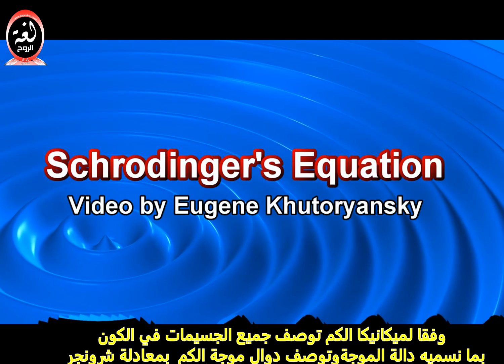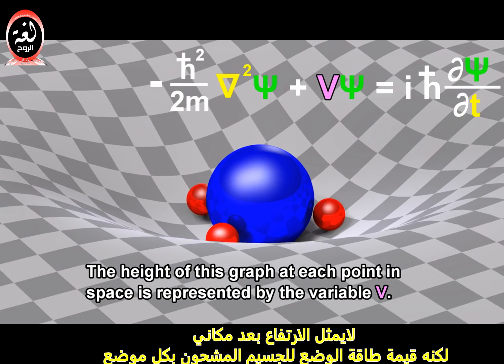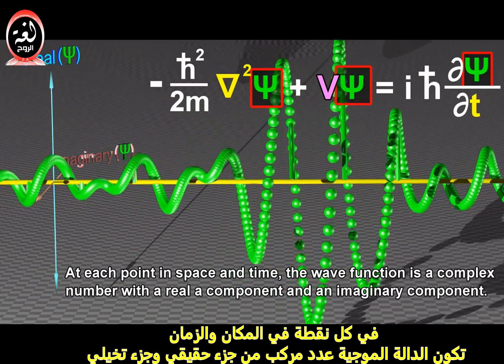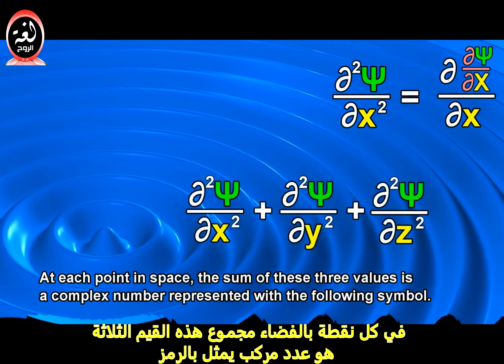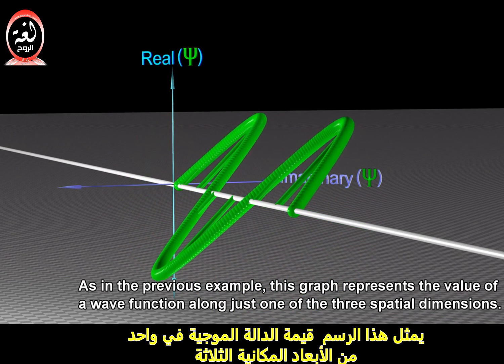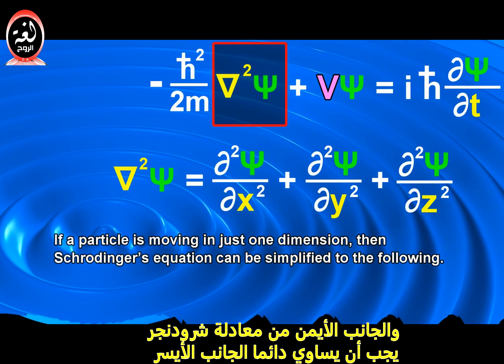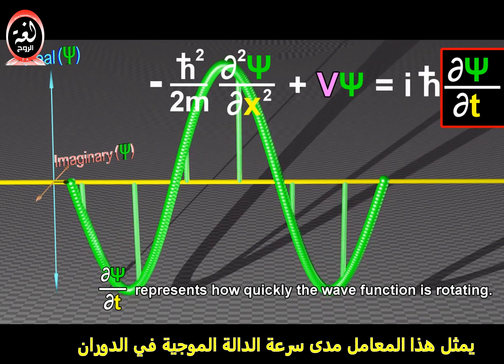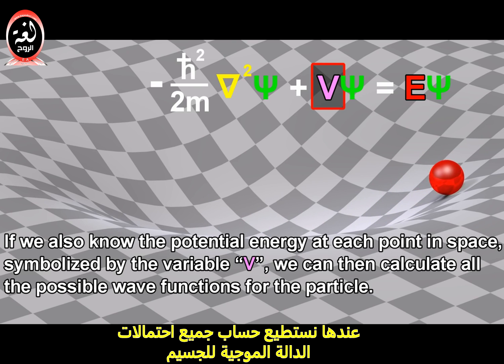معادلة شرودنغرSchrödinger equation رائع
فيسبوك الصفحة الرسمية لموقع لغة الروح

في ميكانيكا الكم، معادلة شرودنغر عبارة عن معادلة تفاضلية جزئية تصف كيفية تغير الحالة الكمية لنظام فيزيائي مع الزمن، وقد صاغها عالم الفيزياء النمساوي إرفين شرودنغر في أواخر عام 1925 ونشرها عام 1926. تصف هذه المعادلة حالات النظم الكمومية المعتمدة على الزمن. وتحتل هذه المعادلة أهمية خاصة في ميكانيكا الكم حيث تعتبر بمثابة قانون التحريك الثاني لنيوتن الذي يعتبر أساسيا في الفيزياء الكلاسيكية. ويكبيديا